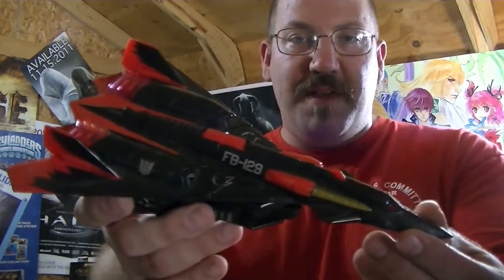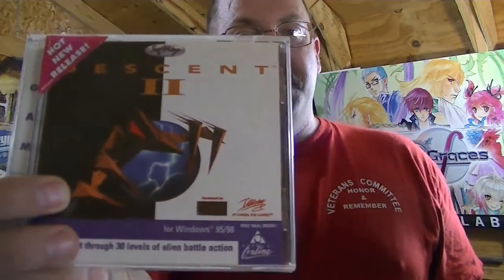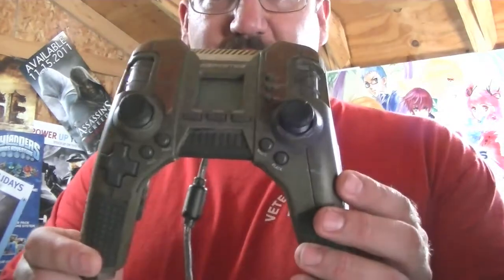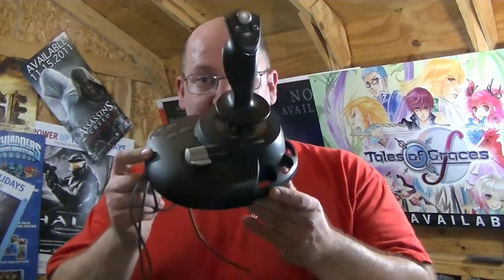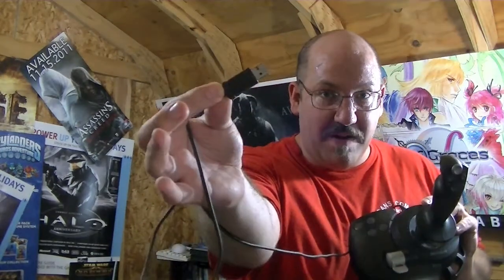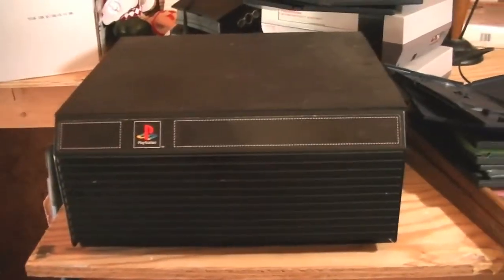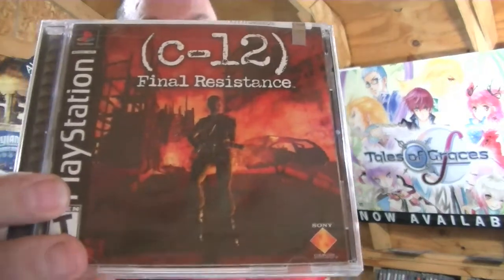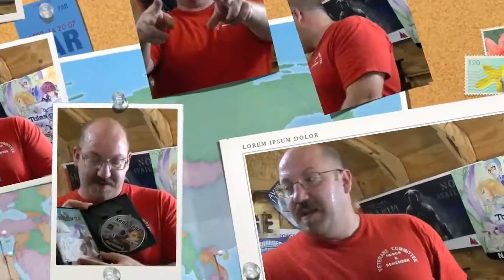Pickups for 19 May 2012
Long over due for a pickups video, but I feel it was worth it.